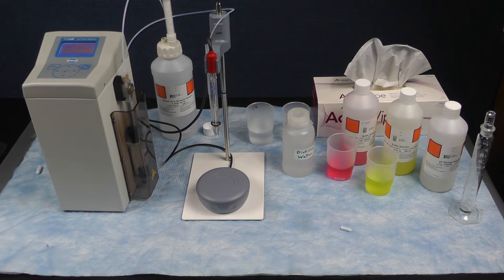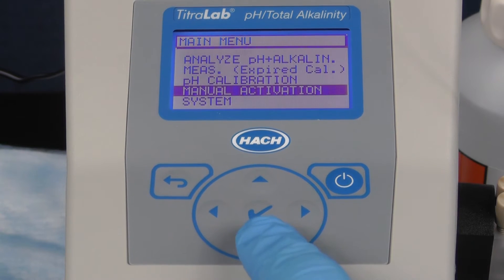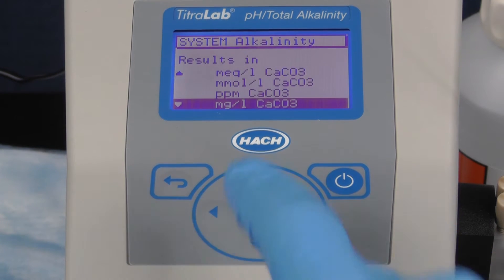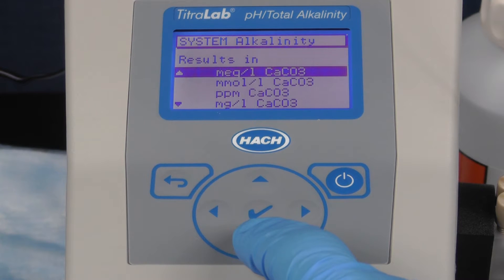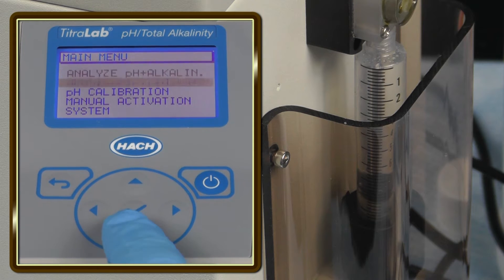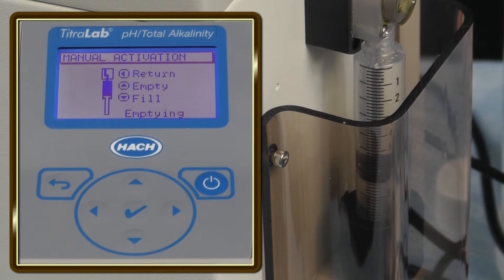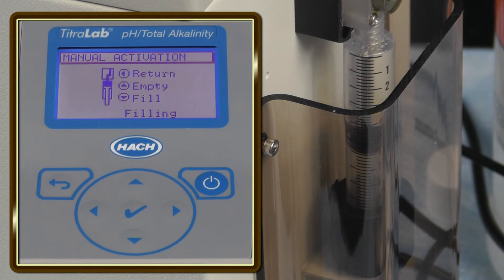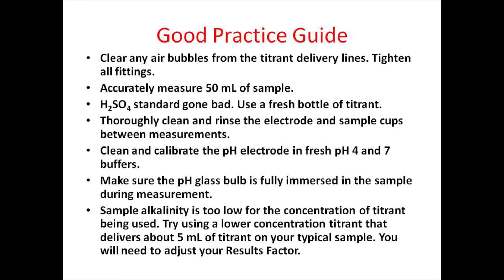Hach TitraLab pH & Total Alkalinity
The TitraLab automatic analyzer is specifically designed for pH & total alkalinity in general water applications, providing the perfect solution to routine analysis measurements.